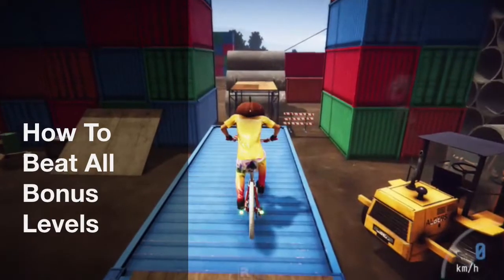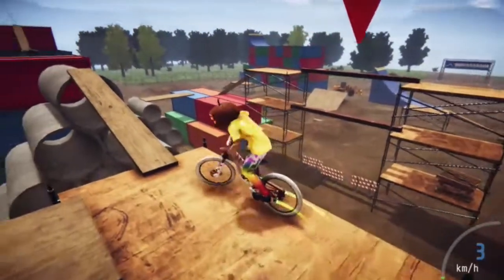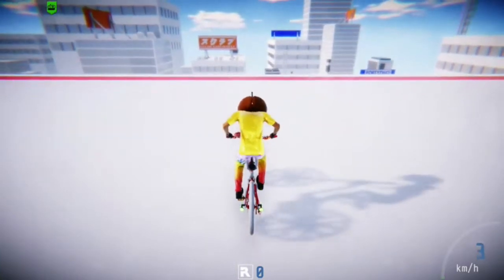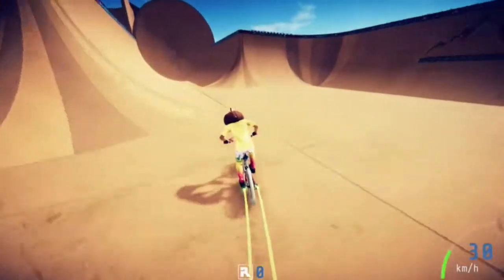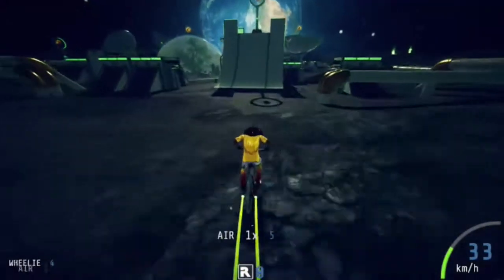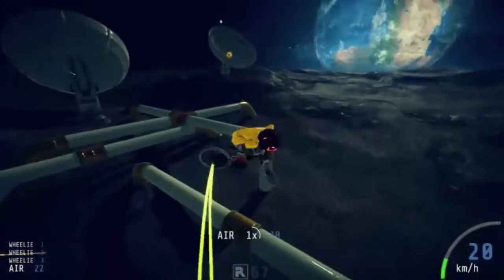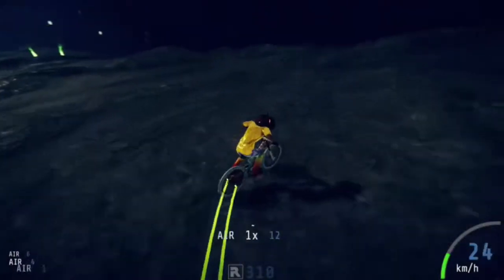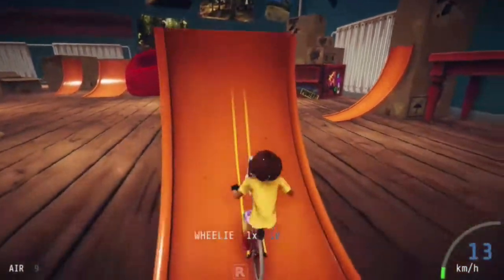Descenders "Go The Extra Mile" Achievement Guide (How To Complete Bonus Levels)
Descenders guide for the "Go The Extra Mile" achievement.   It is unlocked by completing all five bonus levels: Construction Yard, Mega Ramp, Ranch, Moon, and Kids' Room.